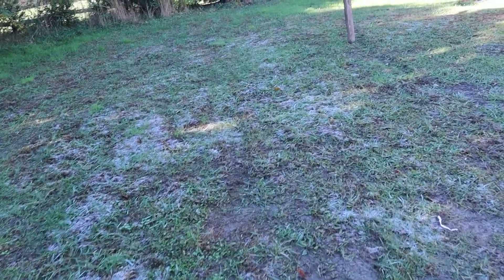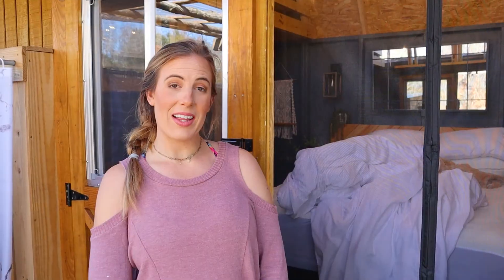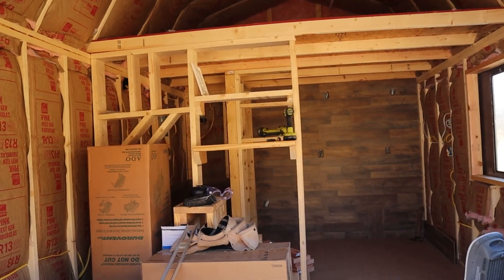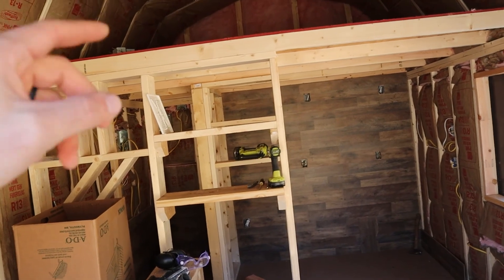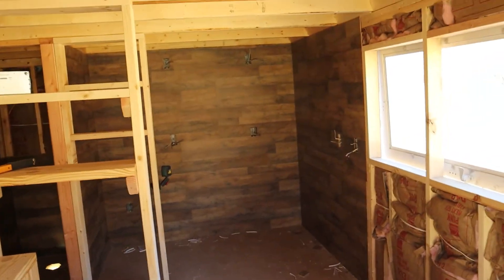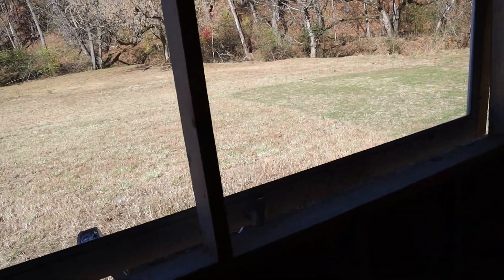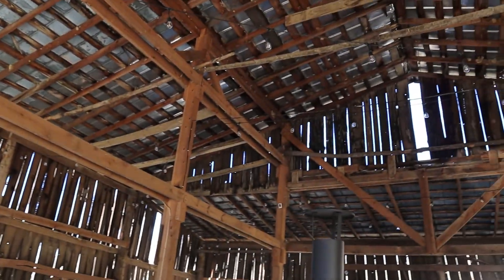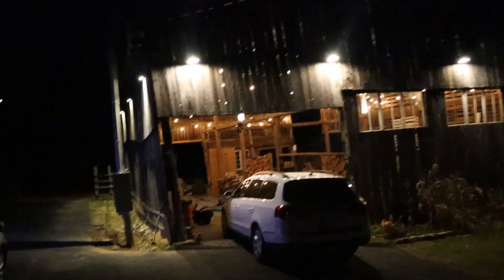Updates on Tiny Home Shed Conversions; Growing our Glamping Business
We are expanding quickly! Shed 2 & 3 are coming along!! There are some moments of vulnerability in here that some days on this journey are just plain HARD.

Time Stamps:
0:00 Let's Begin
1:15 Update on Glampsite #1 & Cleaning
4:00 More of the Property & Barn
6:52 Sheds 2 & 3
9:50 Let's Check out the Barn
10:04 Barn BEFORE
10:40 SO Pissed & Having a Hard Time
12:46 Barn NOW
14:44 Community Sauna or no??
15:15 Barn Lit Up at Night
16:52 Barn Details
17:35 Laundry Shed
18:45 Front of the Property & Logistics
22:03 Watch our Next Video!

Other videos we think you will like:
How Much Money Our Tiny House Will Make on AirBnB in 30 Days:

Building a Luxury Glamping Business - How Much Do You Truly Need // How Much Profit Will You Make

How to Save Money on Materials Building Your Tiny House Glamping Site // DIY Glamping Site Build

Camera we use to shoot our videos
Microphone we use

*All content on the Andres and Chelsea YouTube channel reflects our own opinions and should NOT be taken as legal advice, financial advice or investment advice. Please seek out guidance of professionally trained and licensed individuals before making any decisions. While this channel may earn minimal sums when the viewer uses the links, the viewer is in no way obligated to use these links. Thank you for your support!